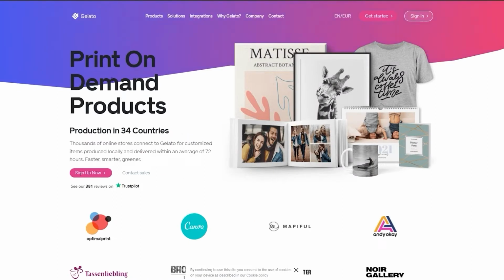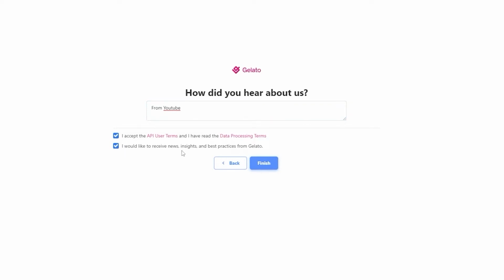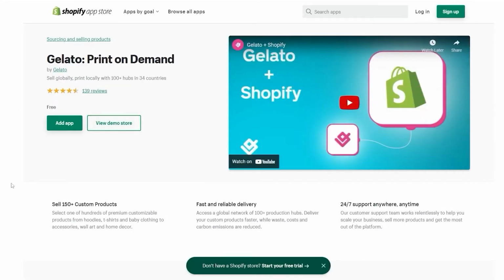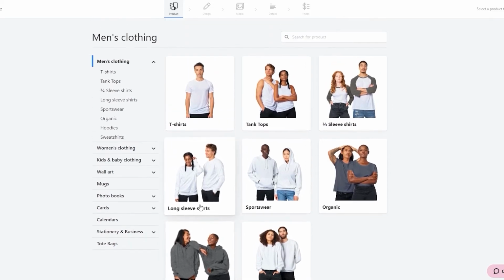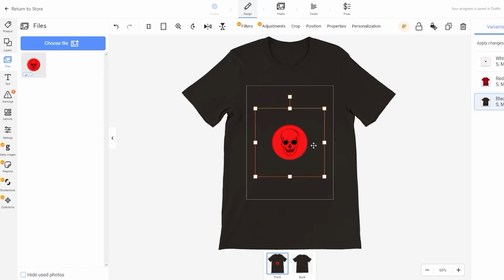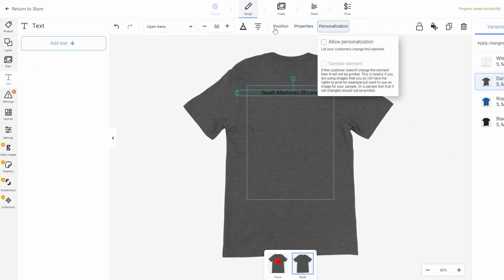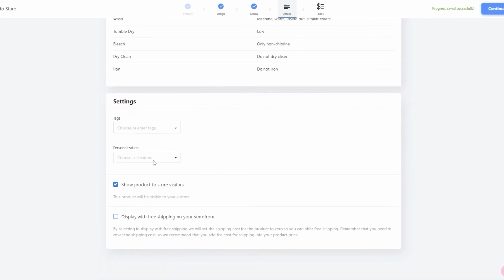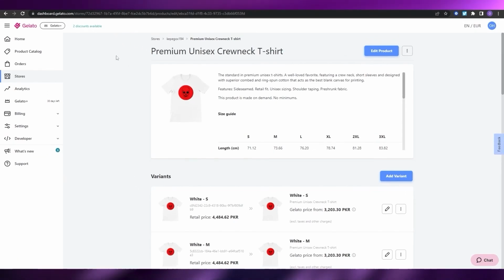BEST Print on Demand Platform for Beginners (2022)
In this video, I will tell you about the best software for your Print-On-Demand Business and you will learn exactly how you can Integrate Gelato Easily in Just a Few Minutes.

This is super easy and you can learn to do it in just a few minutes by following this helpful tutorial.